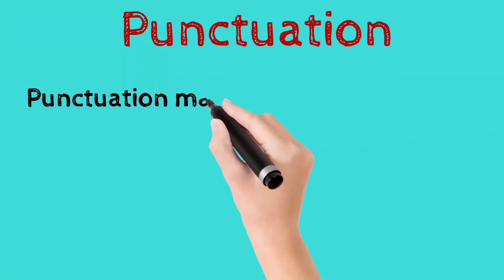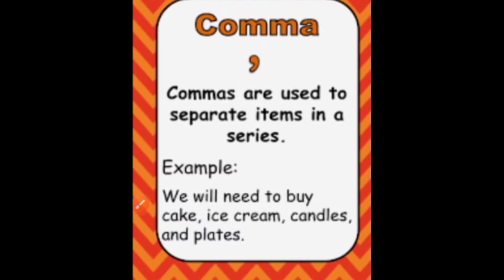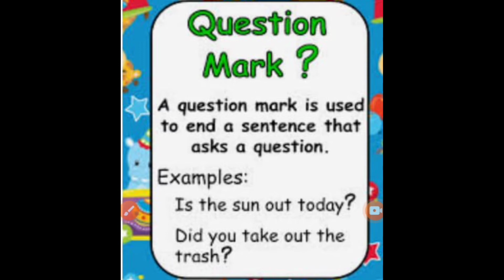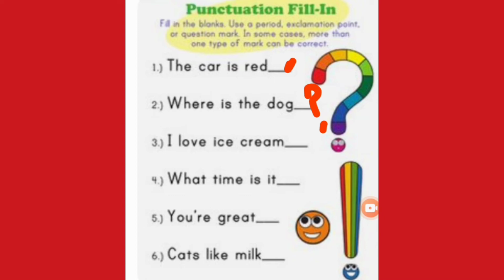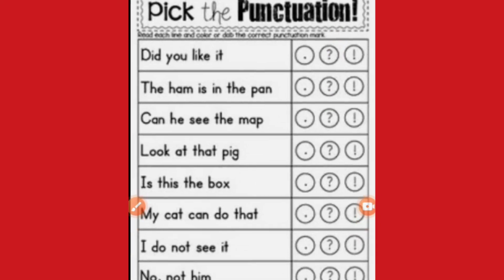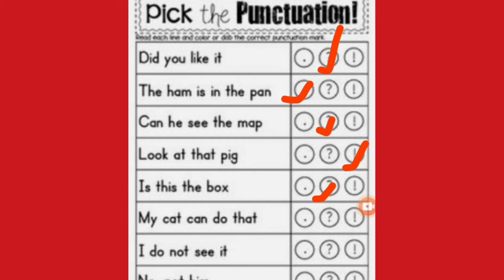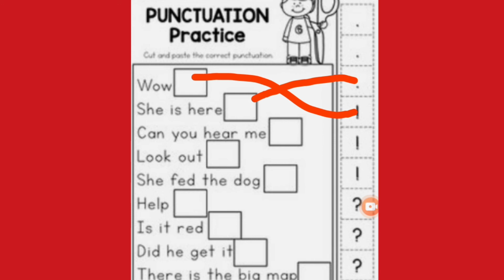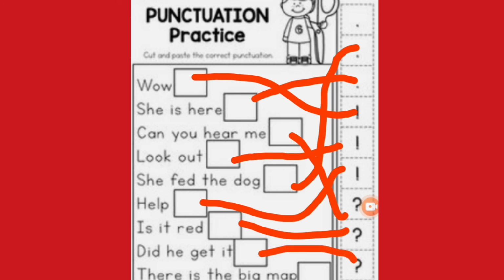Punctuation/punctuation in English grammar/punctuation mark/4types/period,comma,question,exclamation